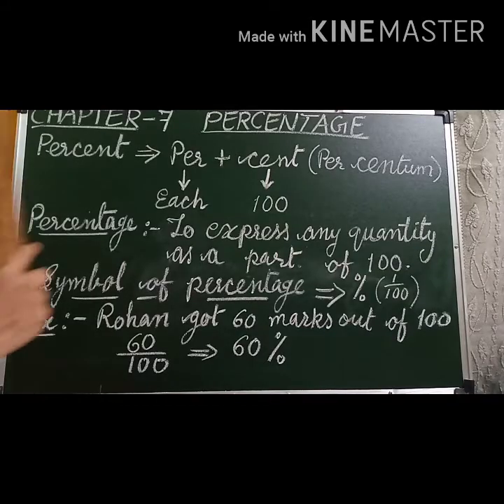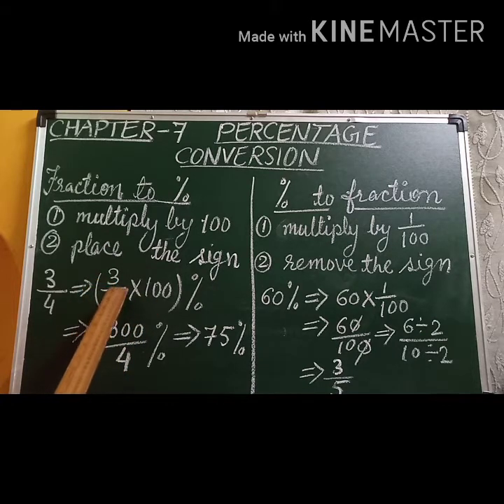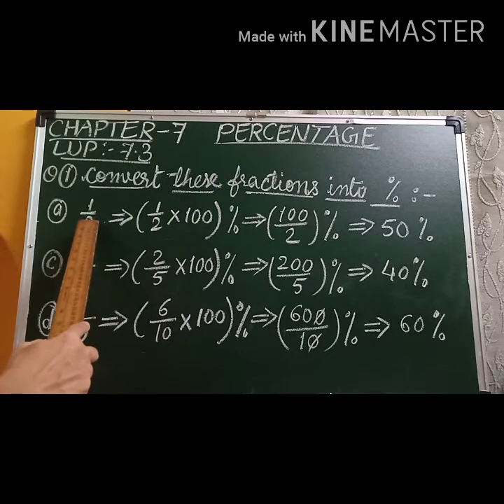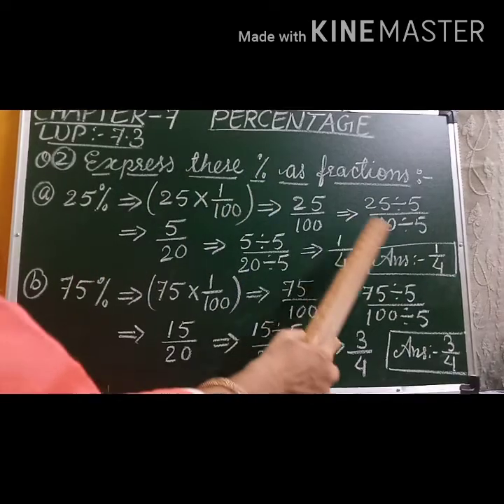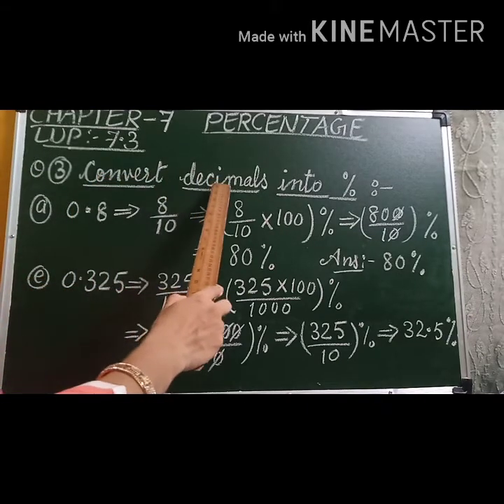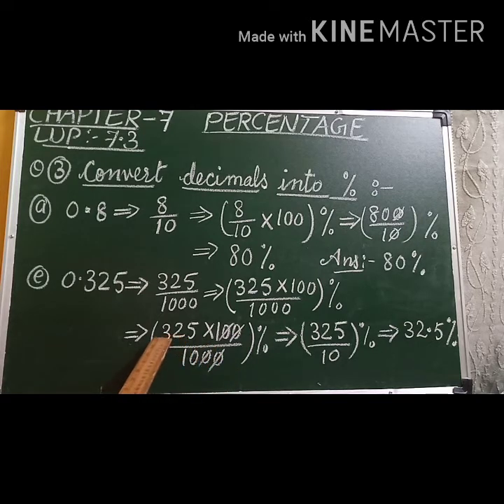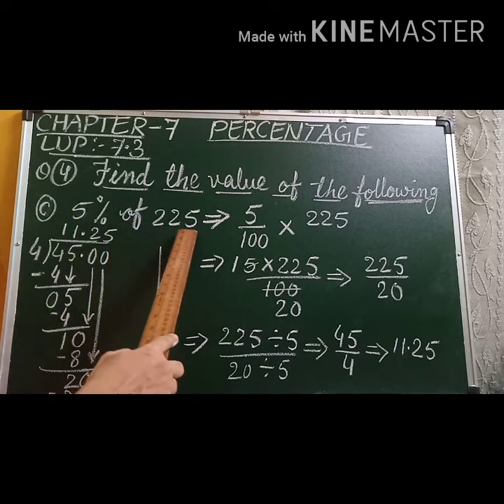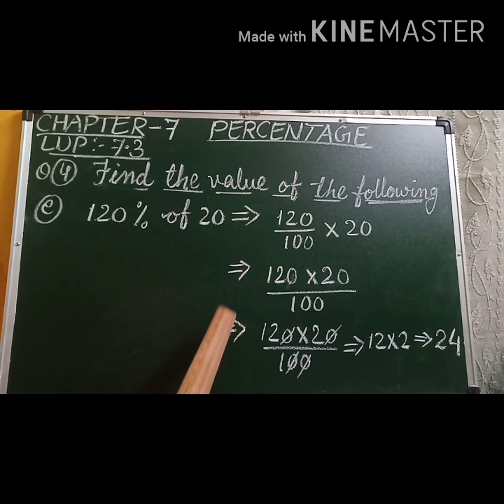Ch - 7( Ratio, Proportion and Percentage)